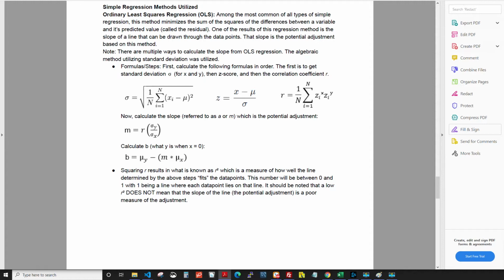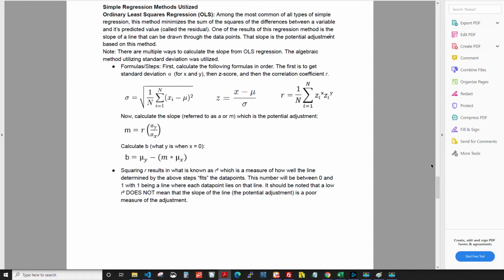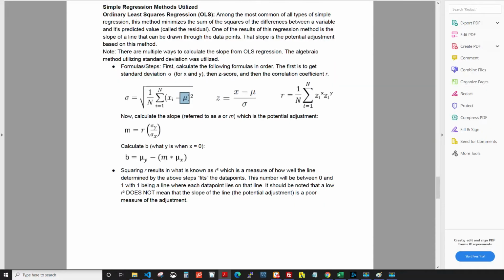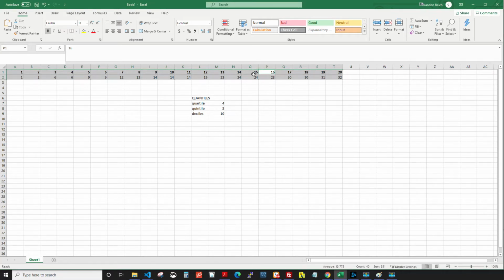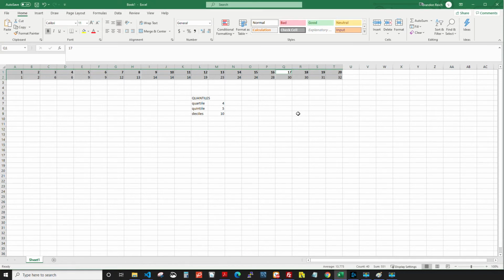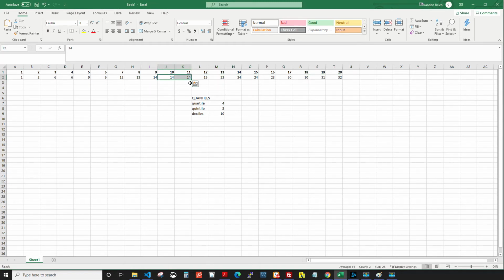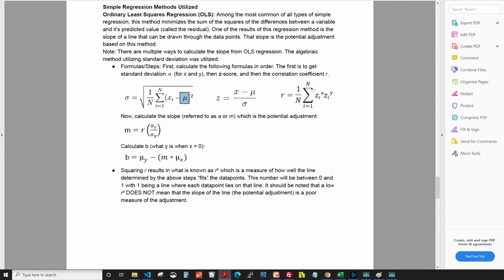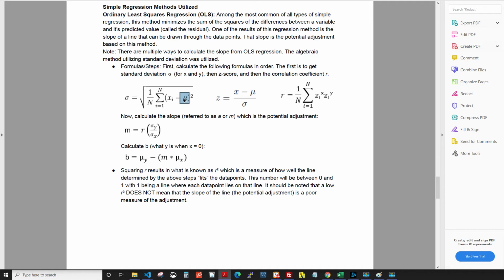Math Moments With Spark: #12 Modified Quantile Regression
This video covers the Modified Quantile version of Simple Regression as it applies to our adjustment support tool.